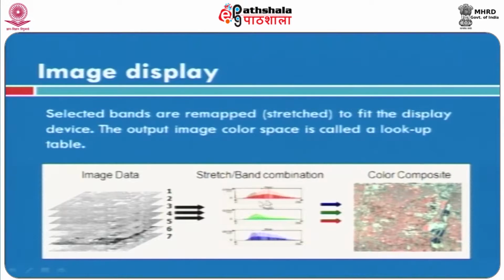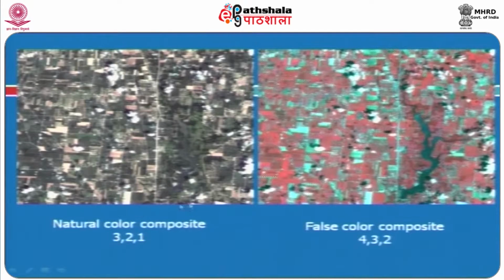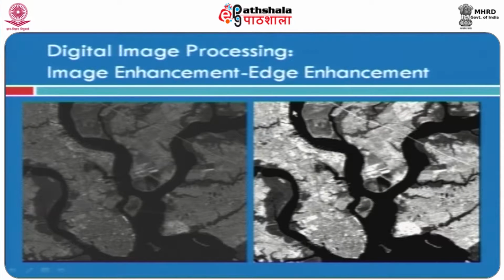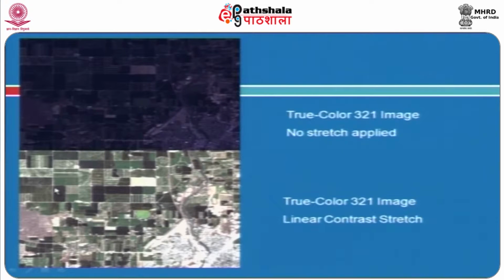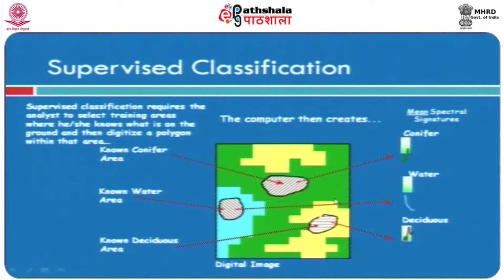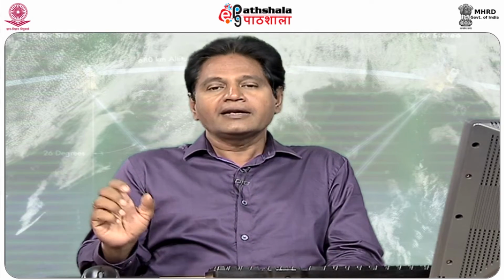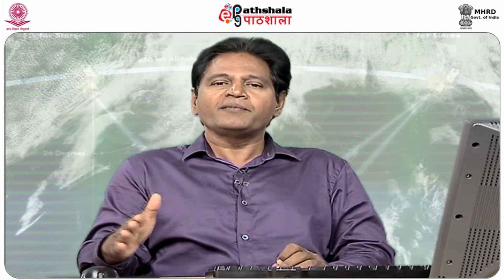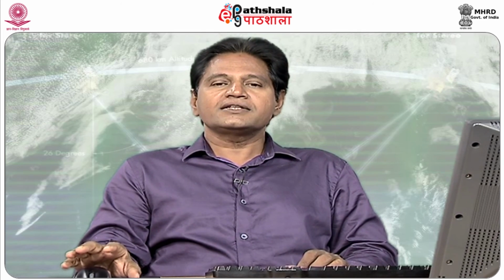Digital Image Processing - 2 (ARC)